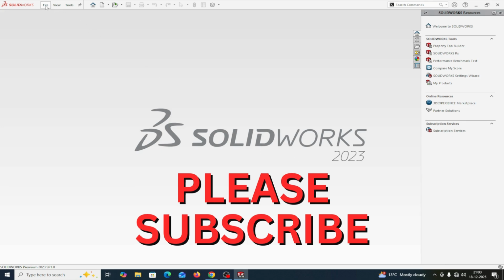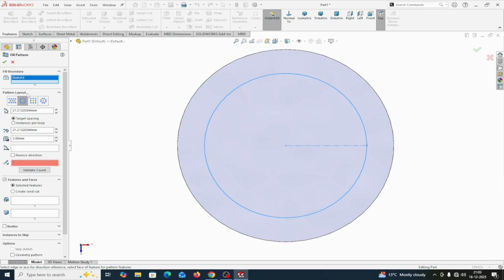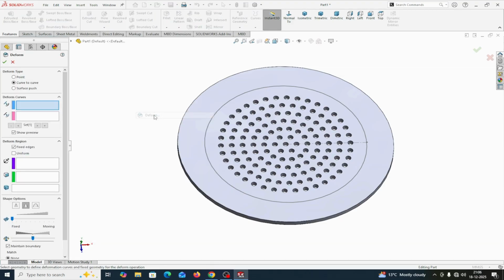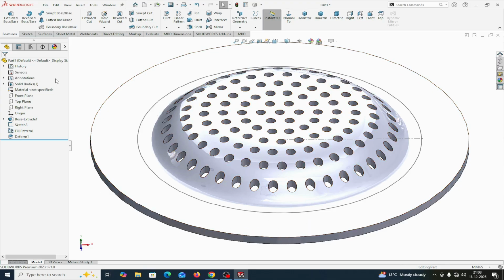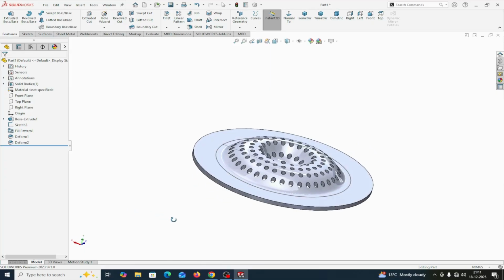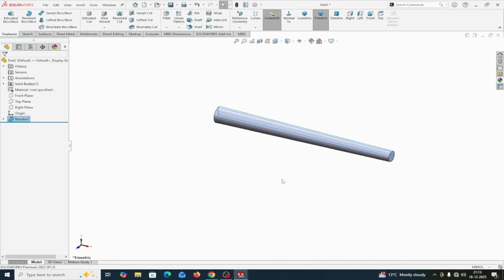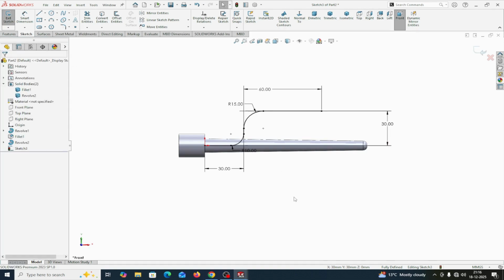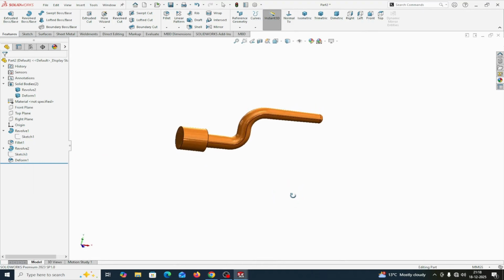DEFORM FEATURE IN SOLIDWORKS (POINT OPTION & CURVE TO CURVE)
1. EXTRUDE BOSS/BASE
2. FILL PATTERN ( CREATE SEED CUT)
3. DEFORM FEATURE  WITH POINT OPTION
4. DEFORM FEATURE WITH CURVE TO CURVE( FIXED EDGES OPTION)
5. REVOLVE BOSS BASE
6. ADD APPEARANCE